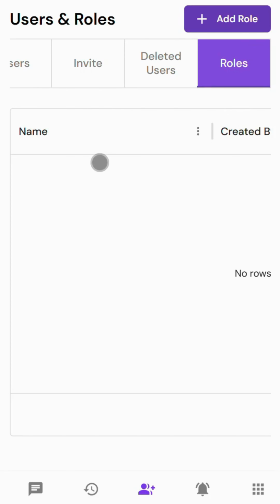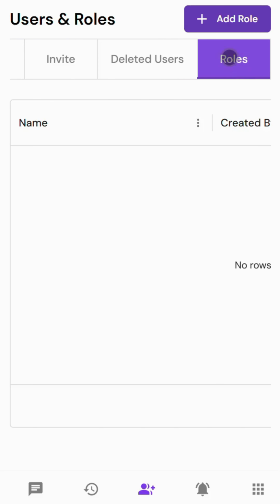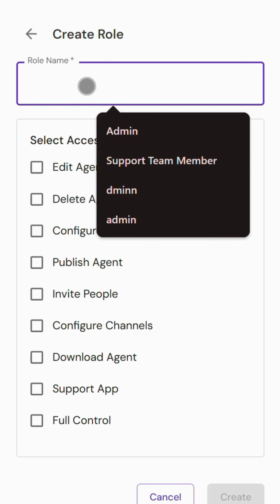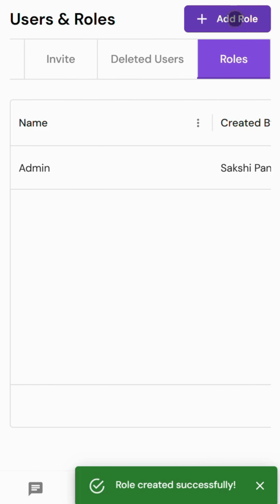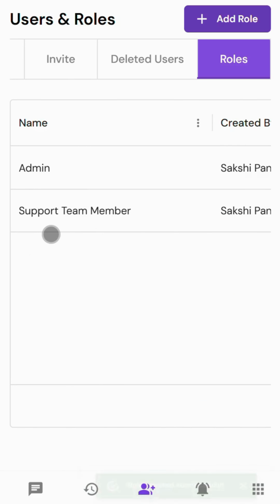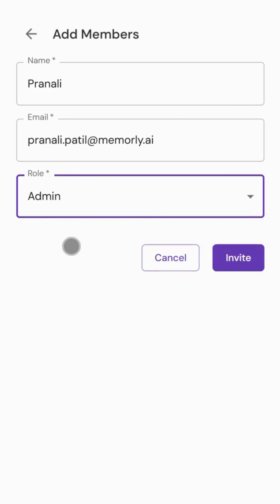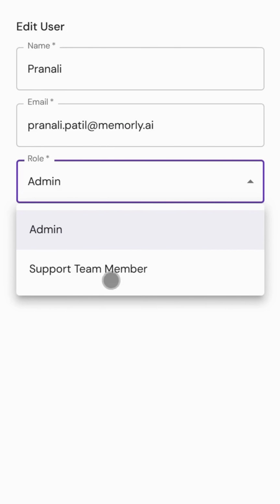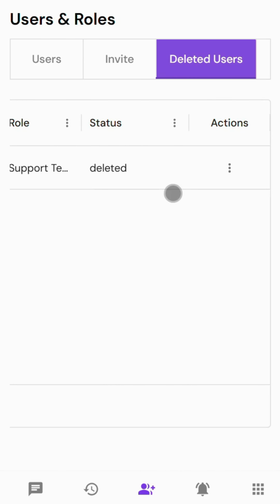WABA AI CRM | WhatsApp API : Users & Roles Feature for support app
The Users & Roles Feature helps you create different roles within the system.
Each role defines specific permissions and access levels.You can assign agents to these roles to control what they can or cannot do.This ensures secure handling of data and avoids unauthorized actions.It provides clear responsibility, better control, and structured teamwork.